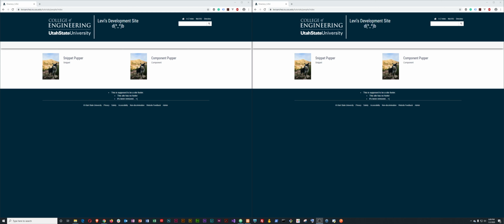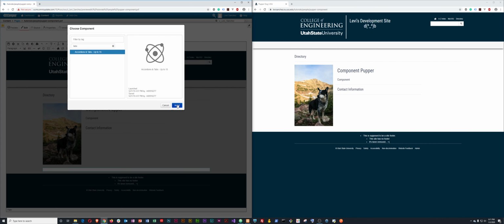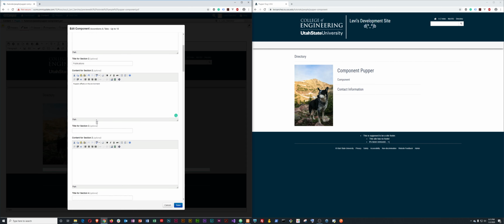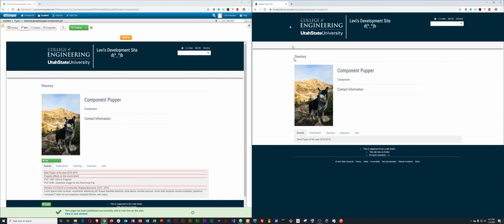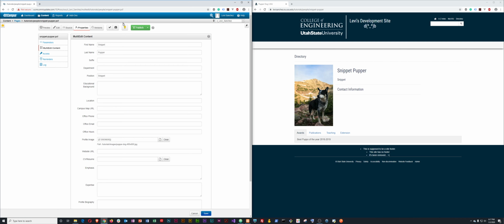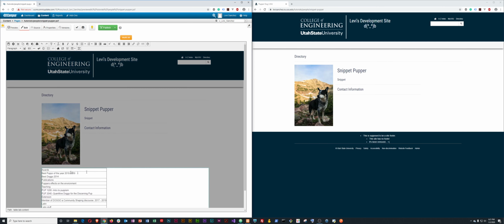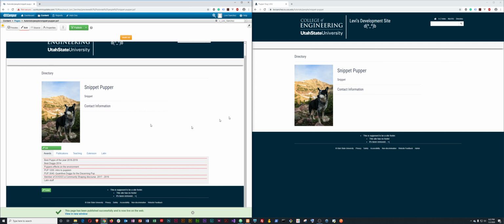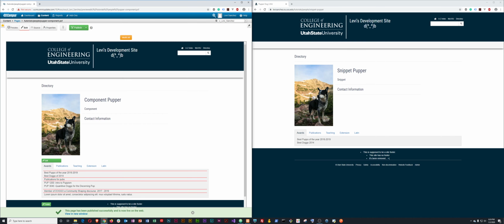Setting up tabs on a directory page | How to OU at USU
Today we are looking at how to set up tabs in OU Campus for a website at Utah State University. We will examine how to set up tabs using a component as well as how to set up tabs using a snippet.